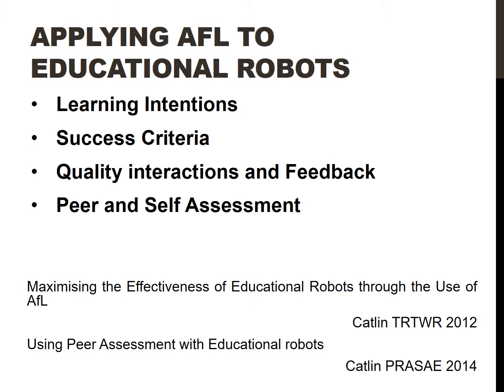Using Education Robot Research to transform the Classroom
Presentation given at the 2015 Robots in Education Conference held in Switzeerland.